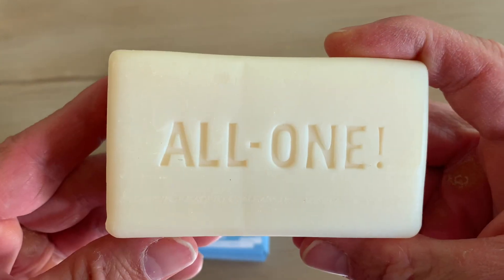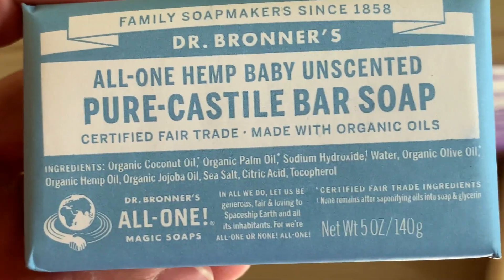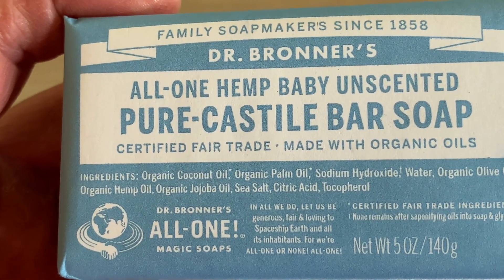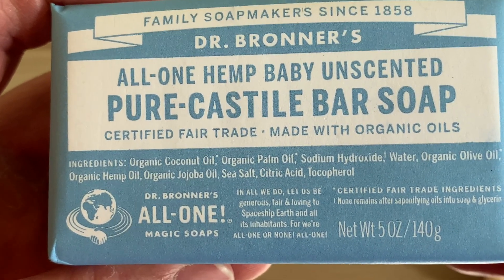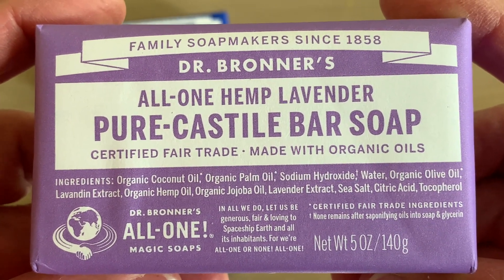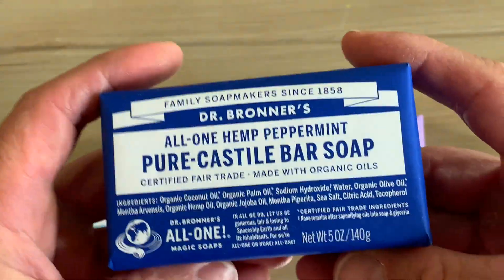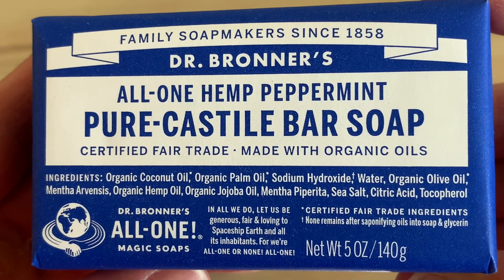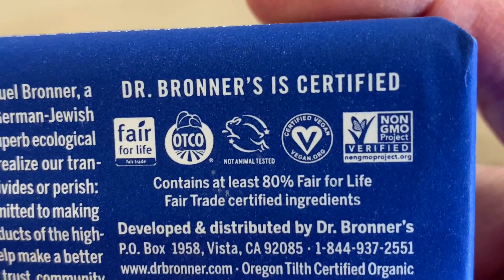Dr Bronner's Castile Bar Soap Review With Long Term Users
You can get this Dr. Bronner's Pure-Castile Bar Soap Made with Organic Oils HERE:
Multiple Options For Dr. Bronner's Soaps
6 Pack Bronner's Bar Soap
1 Bronner's Bar Soap
3 Pack Bronner's Soaps
12 Pack Bronner's Soaps

In this Dr. Bronner's bar soap review, we share our experience of using Dr Bronners for 20 years or so.

I've tried a lot of Organic Soaps, but Dr. Bronner's could be the best organic soap in my opinion. The ingredients in Dr. Bronner's castile soaps are simple and almost all organic.

When I was younger I was always looking for soaps for sensitive skin. I'd say these natural bar soaps are a great choice when it comes to being easy on the skin. They are not over drying like some soaps, and they don't leave a filmy feeling on you like some of the big brand soaps.

The main reason we use Dr. Bronner's soaps is because we care about what goes on and in our bodies. Dr. Bronner's has been around for a very long time and they've kept a very good reputation.

*CERTIFIED FAIR TRADE INGREDIENTS
**None remains after saponifying oils into soap & glycerin."

There is a group called Environmental Working Groups that rates personal care products based upon their ingredients. They have something called EWG Verified and this is what Dr. Bronner's has posted regarding EWG:

"Are Dr. Bronner's Products EWG Verified™?

"Yes! We currently have the following products EWG Verified in the EWG Skin Deep® Cosmetics Database and are working to verify the remainder of our products by 2024:

*Pure-Castile Liquid Soap: Baby, Citrus, Lavender, Peppermint, Tea Tree
*Pure-Castile Bar Soap: Baby Unscented, Lavender, Peppermint, Tea Tree, Citrus
*Organic Sugar Soap: Baby Unscented, Lavender, Lemongrass Lim, Peppermint, Tea Tree
*Organic Lip Balm: Lemon Lime, Naked, Orange Ginger"

Dr. Bronner's also says the following about their fragrances in soaps:
"our fragrances use natural components of essential oils rather than artificial chemicals or synthetic fragrance components and are objectively evaluated by our third-party certifiers."

Here are some other highlights about Dr. Bronner's bar soaps:

Dr Bronner’s Soaps are Castile soaps which means they are made from vegetable oils instead of animal fats; This gives them a longer shelf life.

Dr. Bronner’s soaps are organic and fair trade.

The bottom line is, Dr. Bronner's makes great soaps and our family of 5 has been using them for a very long time. We recommend them highly.

I hope our Dr Bronner's castile soap bar review answered some of your questions about these soaps.

Would you like to help me keep putting out good content for you?

Do you have a favorite Natural Soap Brand? If so, what is it? Have you ever tried Dr. Bronner's Bar soaps? If so, did you like them? Please share with us in the comments section.